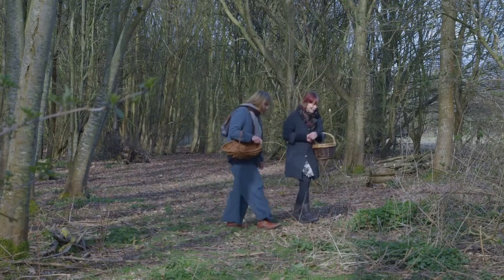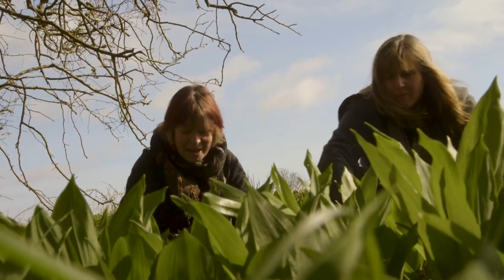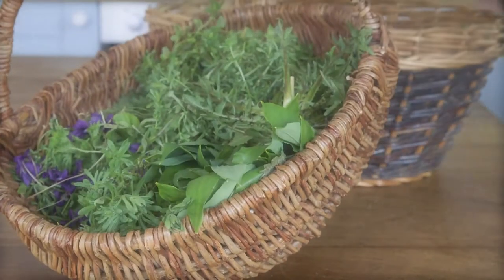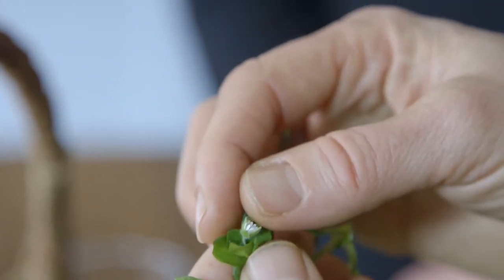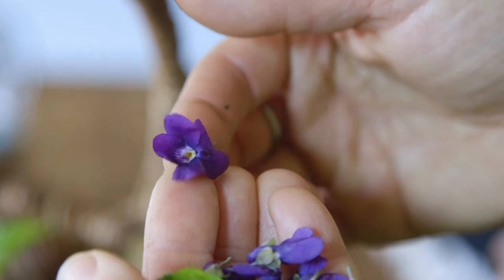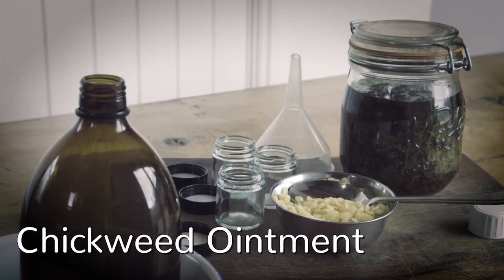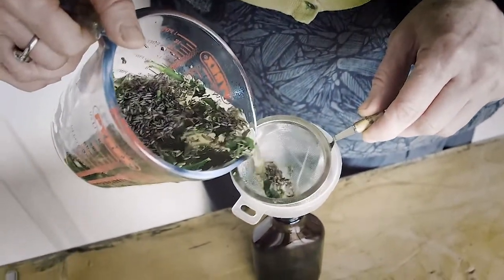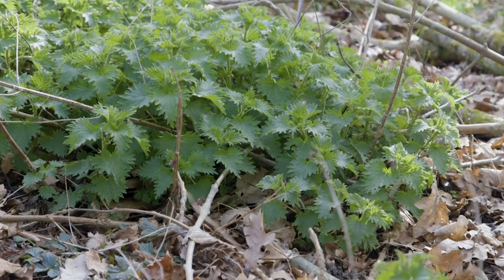Spring Foods & Herbs for Wellbeing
Greencuisine's Spring Wellbeing video, with nutritionist, writer and campaigner Daphne Lambert and herbalist Julia Behrens, explores the bounty and health giving cleansing and healing properties of wild Spring herbs and plants.